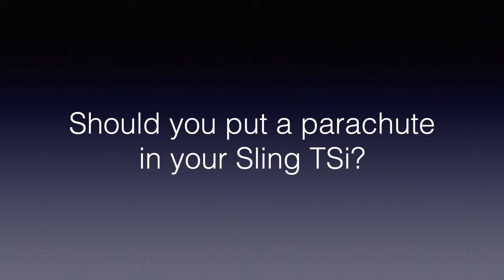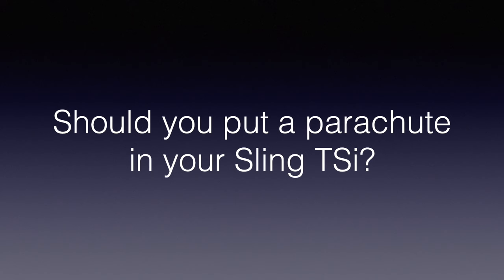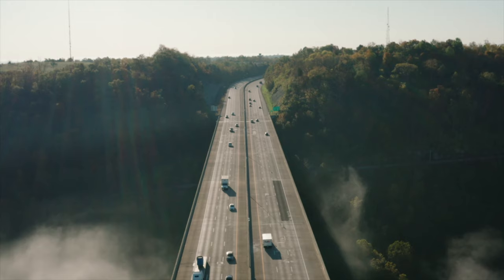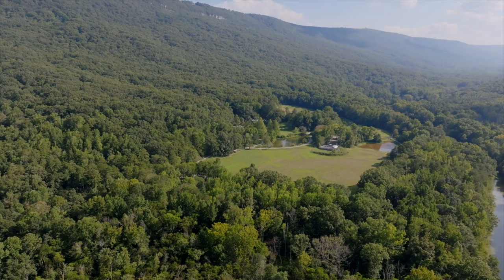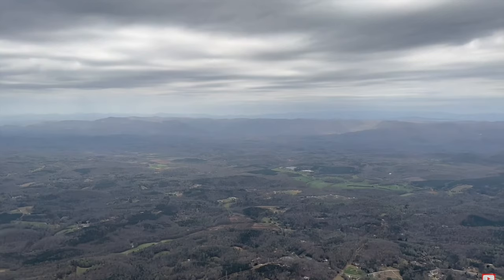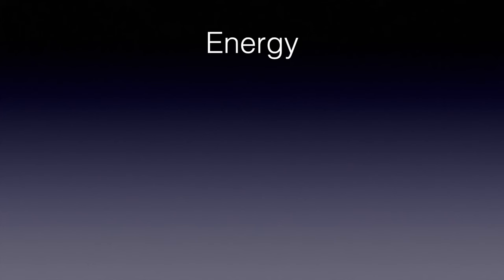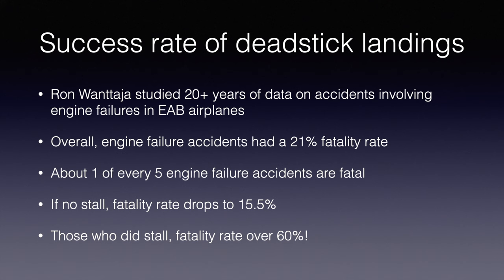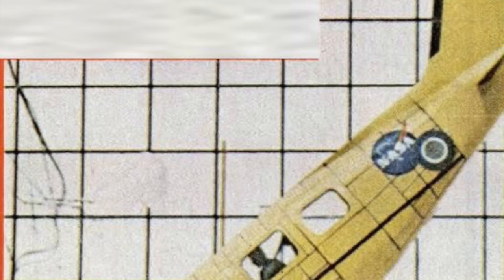Should you put a parachute in your Sling TSi?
The Sling TSi can be equipped with a whole-airplane ballistic parachute system, kinda like a Cirrus. But unlike a Cirrus, it's an option. So, Sling builder's have a decision to make. This video explores the pros and cons of putting a chute in your Sling.

Sling Aircraft: @SlingAircraft

BRS:  @BRSAerospace

Many thanks to the following drone photographers for their footage.

00:00 Intro
00:47 Beginning
01:40 Engine failure
05:46 Energy
07:59 Success rate of deadstick landings
09:46 Success rate of chute touchdowns
11:11 Confident you can always deadstick it?
12:25 Loss of control inflight
13:50 Structural failure
15:13 Pilot incapacitation
17:02 Parachute Cons - Expense
17:41 Parachute Cons - Space
19:14 Parachute Cons - Weight & Balance
23:41 Why I put a chute in my TSi